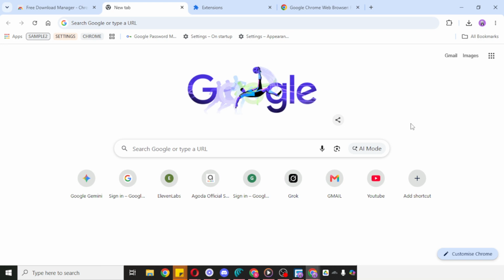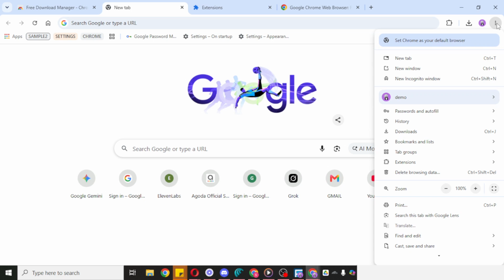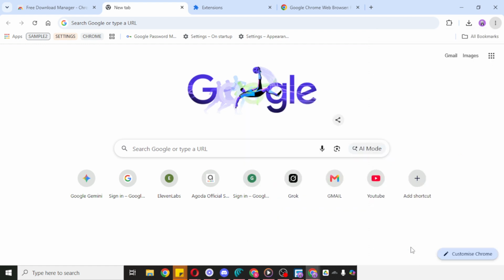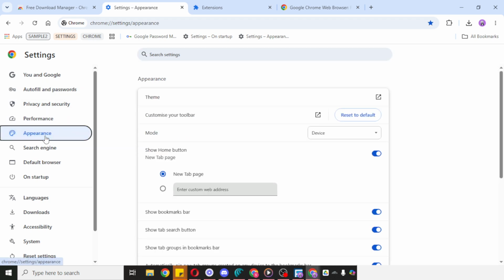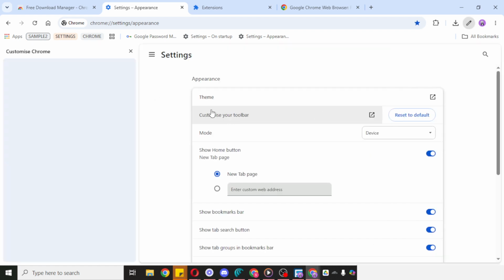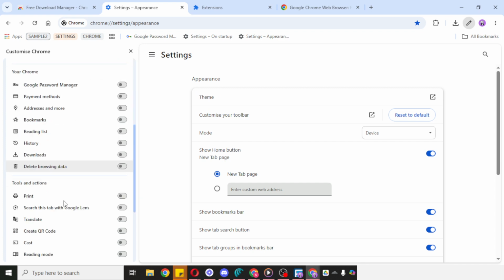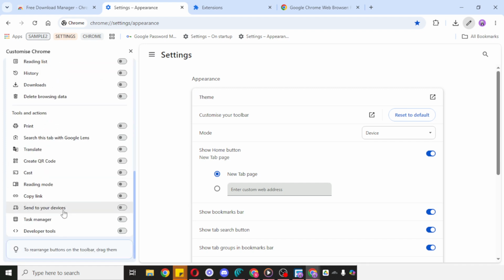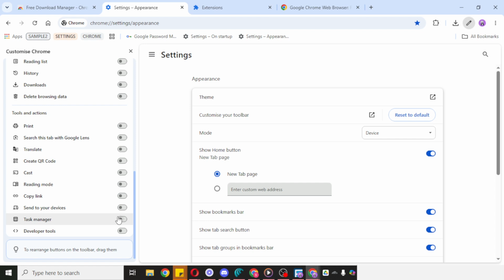How To Disable Developer Tools Icon On Google Chrome On PC (full guide 2026)